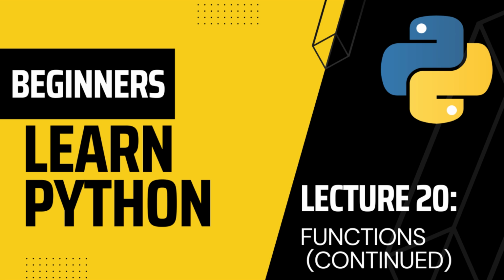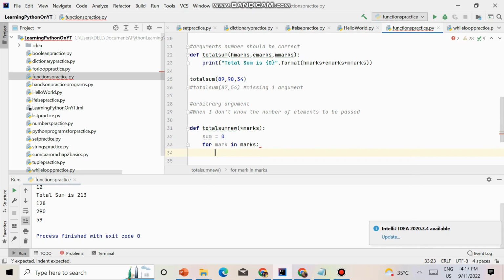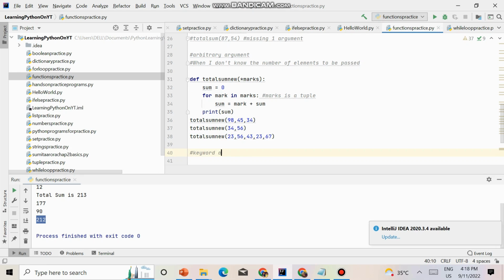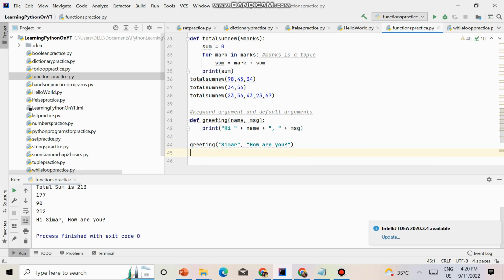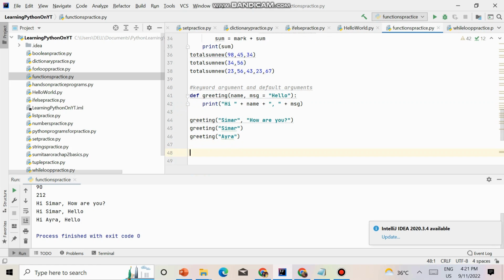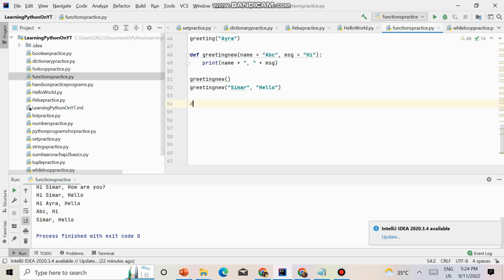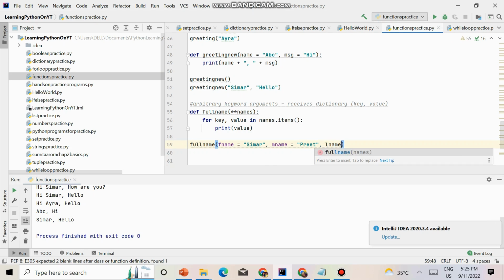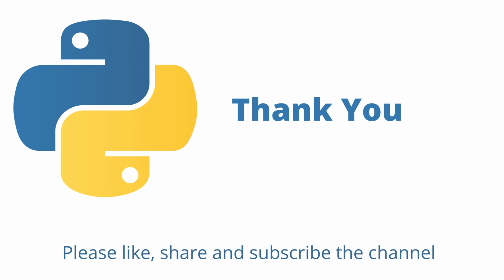Functions in Python || Arbitrary, Default and Keyword Arguments || Beginners Lessons for Python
This video discusses Functions in Python. (Arbitrary arguments, default arguments, arbitrary keywords arguments)

This series is an easy way of learning Python. Just practice along with the videos and share your doubts and feedback in the comment.

Keep learning :)